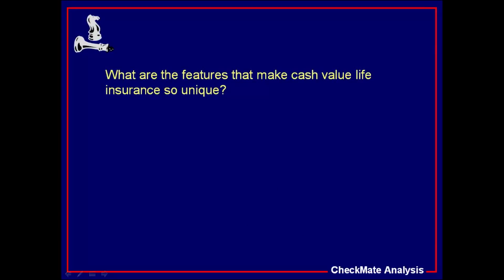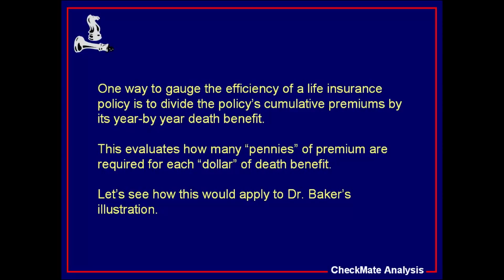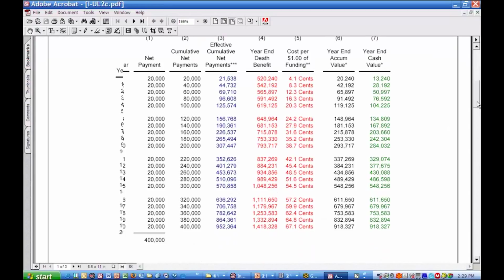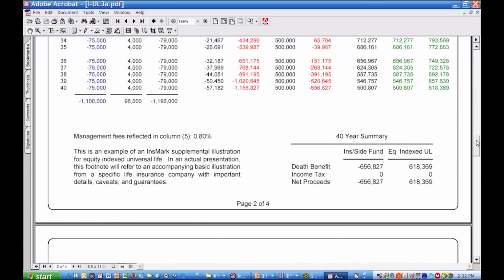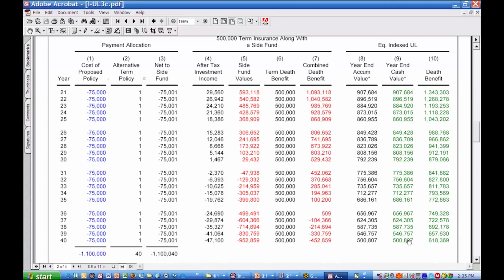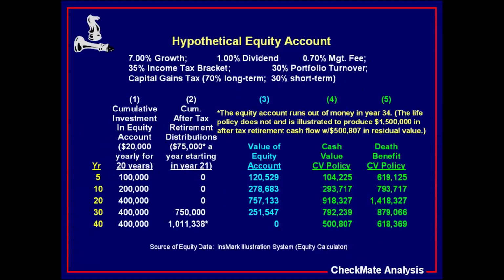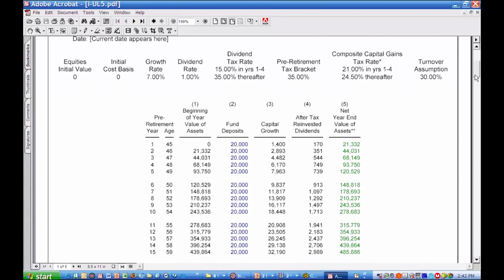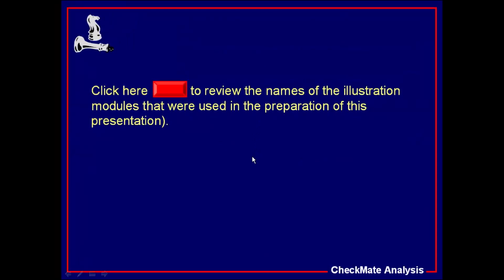CheckMate Analysis: Cash Value Life Ins. vs Term Life Ins. using InsMark Illustration System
"CheckMate Analysis: Cash Value Life Insurance compared to Term Life Insurance using the InsMark Illustration System"
This video goes over a presentation of a cash value life insurance policy compared to term life insurance using the most powerful sales and marketing presentation software system in the business; the InsMark Illustration System. With the InsMark Illustration System you can create consistent sales illustrations for your clients for any life product you sell.
These illustrations are easier for your clients to understand, helping you to close more cases. The system links to a growing list of over 85 premier life insurance carriers.
The InsMark Illustration System includes several illustrations under the following tabs; Personal Insurance, Executive Benefits, Split Dollar, InsCalc, Personal Needs Analysis
Also Included are; InsMark Illustration System - Superlink Standard Configuration, Subscription to the Advanced Underwriting Registry, Two Linked Carrier Snap-Ons.
Illustration Modules; Personal Insurance, Term vs. Permanent Comparison, Other Investment vs. Your Policy Comparison, Various Financial Alternatives Comparison, Comparison of Insurance Plans (Internal Rates of Return Comparison), Cost of Waiting Analysis (Buy Now vs. Buy Later Comparison), Dollars of Benefits for Pennies of Cost (Discounted Dollar), Funding Estate Liquidity with Discounted Dollars, Charitable Giving Plan, Dollars to Charity for Pennies of Cost (Discounted Dollar in Charitable Giving), Dynasty Trust vs Non-Dynasty Trust Comparison ,Illustration of Values, Life Plan Illustration (the best one-page illustration on how life insurance works), 401(k) Plan Split Funded with Life Insurance, Pension Maximizer Analysis, Mortgage Acceleration Plan.
Executive Benefits; Corporate-Owned Life Insurance ("COLI"), Salary Continuation Plan/Deferred Compensation Plan, Death-Benefit-Only Salary Continuation Plan ("DBO"), Multi-Life COLI Composite Illustrations, Corporate-Owned Life Insurance with Roll-Out, Executive Trifecta (Key Person Insurance, Survivor Benefits Plus Executive Benefits, for ALL Business Entities Including S Corp), Key Executive Life Insurance Calculator, Survivor Income Benefits ("DBO"), Executive Bonus Plan, Executive Security Plan, Funding Buyouts with Discounted Dollars.